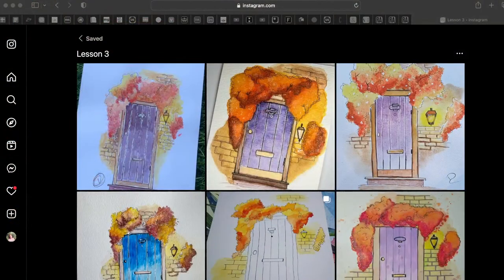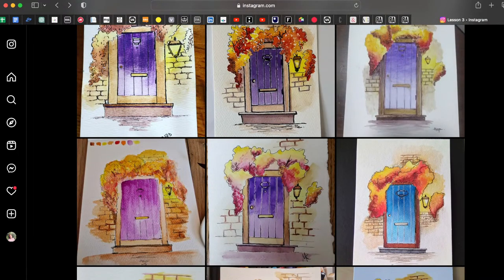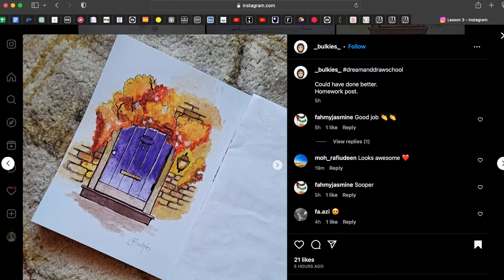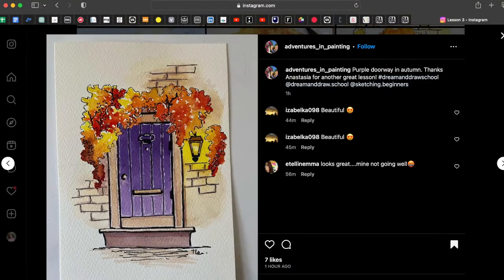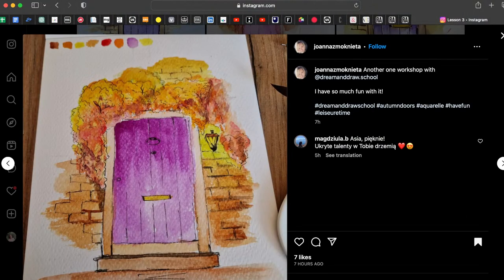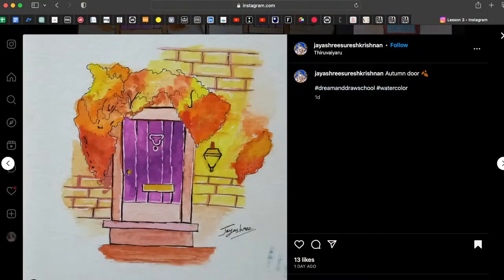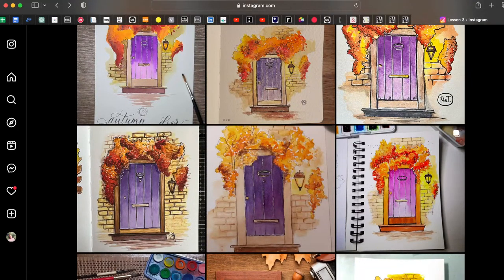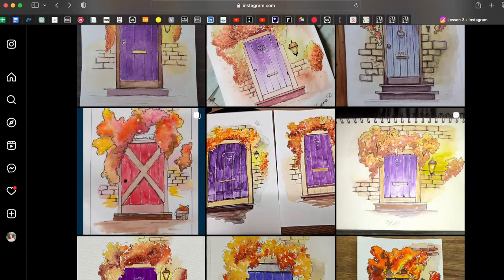Works’ review on Lesson 3 | Free Drawing Course for Beginners